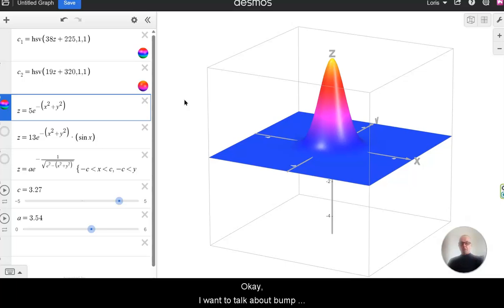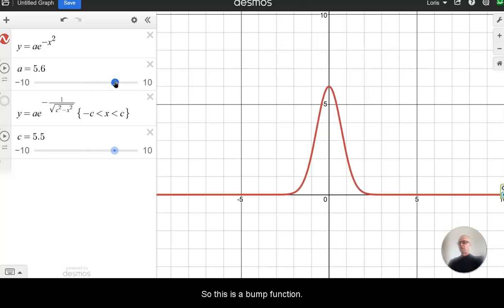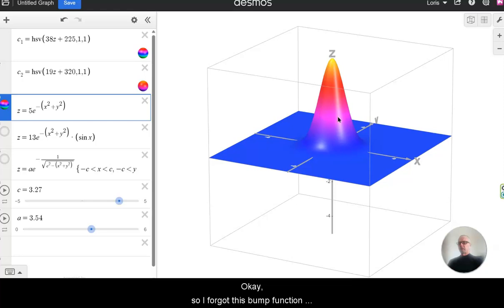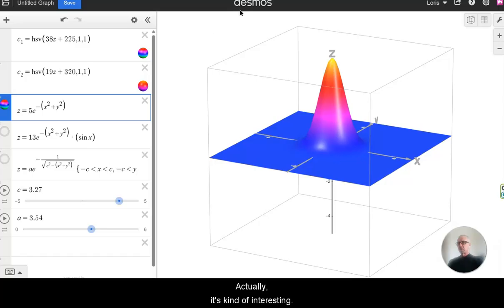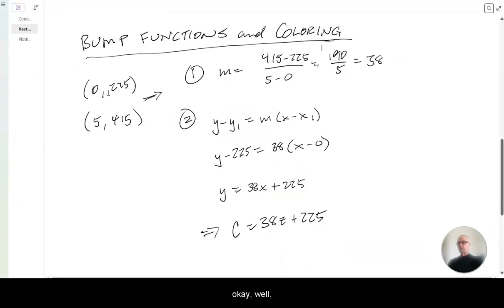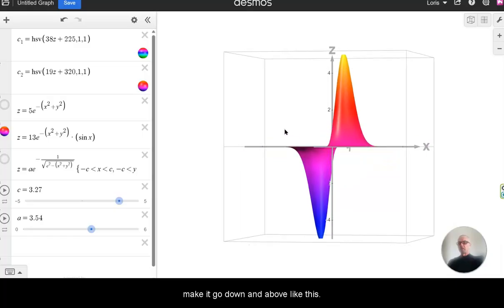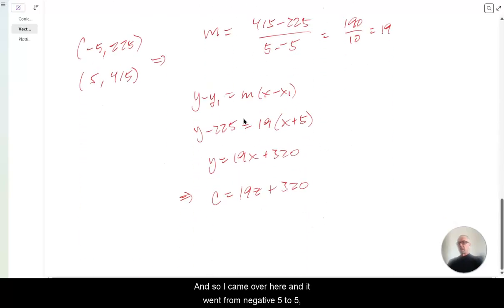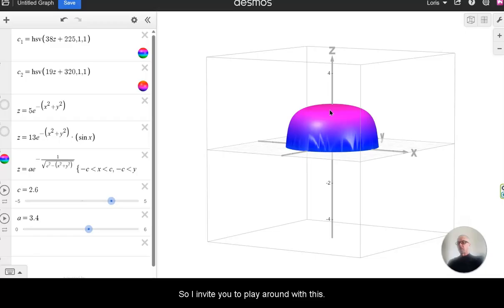Bump Functions and Coloring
We look at three types of bump functions and how they can be colored using functions of the HSV color wheel.